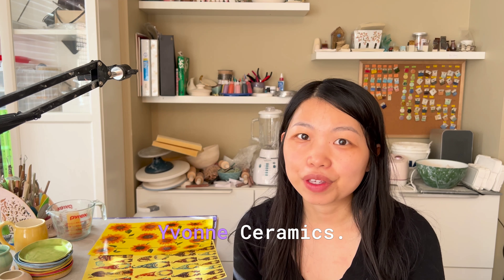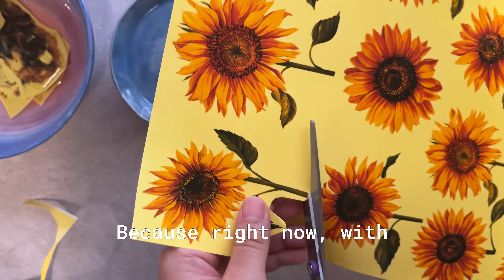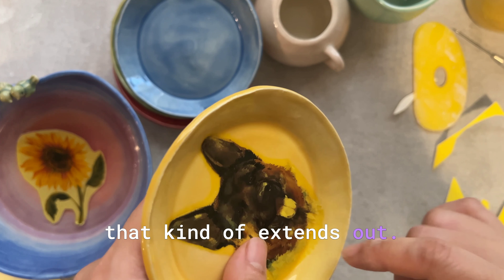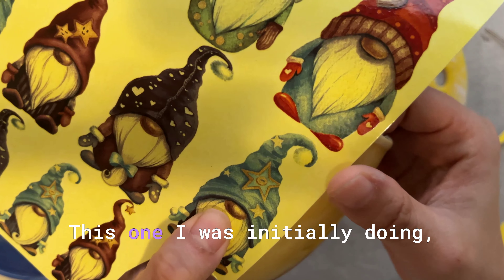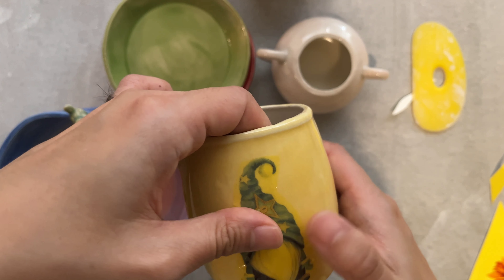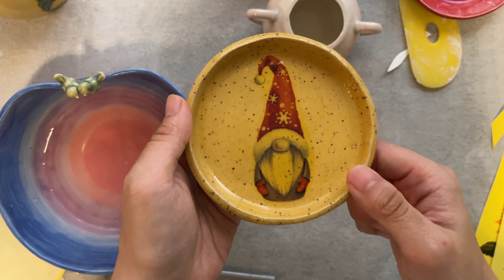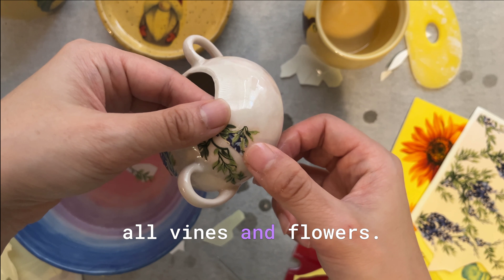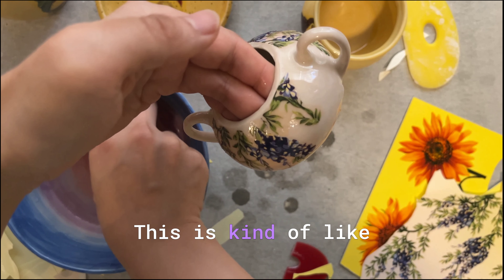verglaze Decals on Pottery: A Stunning Transformation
Ceramic Vlog: Applying Overglaze Decals on Plates, Pots, and Mugs

In this video, Yvonne from Yvonne Ceramics demonstrates how to apply various overglaze decals, including dog, gnome, and sunflower patterns from China Clay Art, onto her glaze-fired ceramic pieces. Yvonne shares her step-by-step process of cutting out decals, soaking them in water, and meticulously applying them to plates, pots, and mugs. She offers tips for avoiding air bubbles and ensuring smooth application, discusses the suitability of Amaco Celadon glazes, and reveals the appeal of these designs for her store inventory. Additionally, Yvonne provides insights into her creative decisions and organizes her workspace while creating ceramic treasures.

00:00 Introduction to Overglaze Decals
00:31 Materials and Preparation
01:07 Applying Decals to Plates
02:20 Creating Evergreen Products
03:54 Working with Different Patterns
05:12 Smoothing and Finishing Techniques
07:56 Applying Decals to Pots and Mugs
15:44 Challenges with Curved Surfaces
28:39 Exploring Overglaze Decals

As I mould clay, a feeling of calming and relaxation flows through me. It is a meditative process, which is why I stay silent as I work.